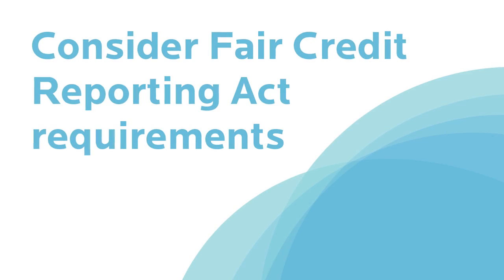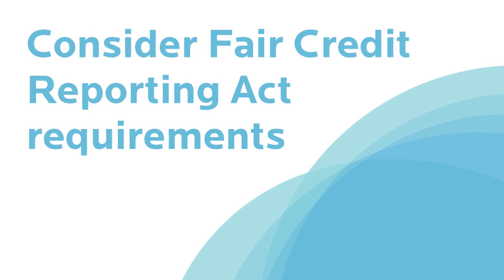Norah Olson Bluvshtein - Privacy Laws at Work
Takeaway from F&B's 32nd Annual Law Seminar held on October 26, 2016.